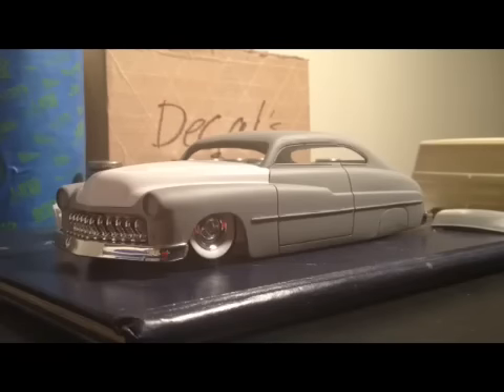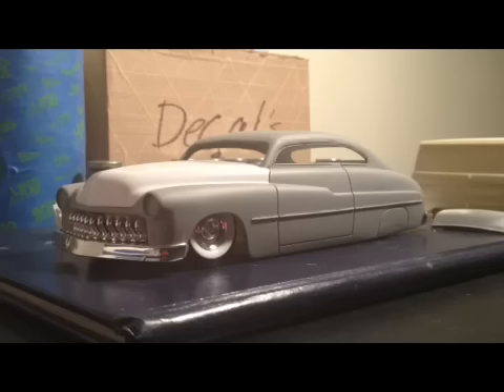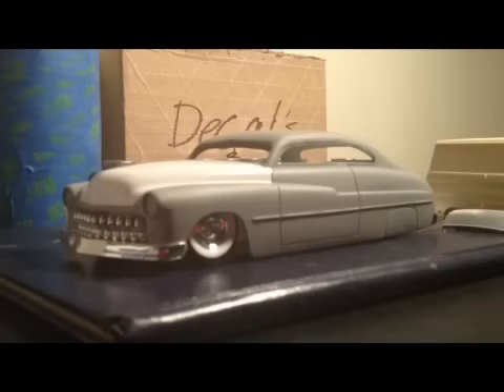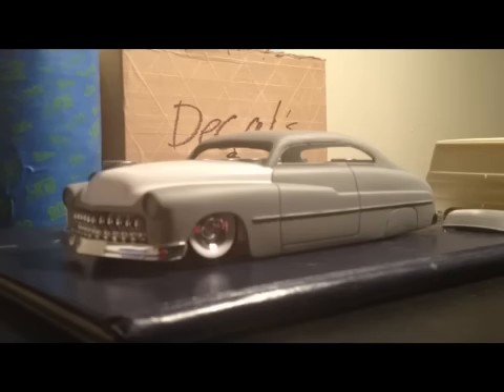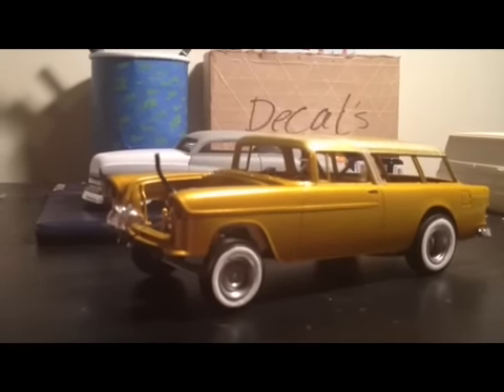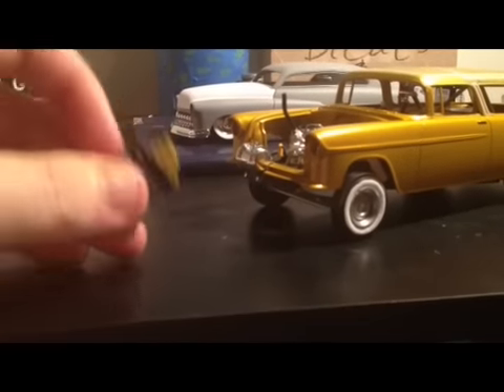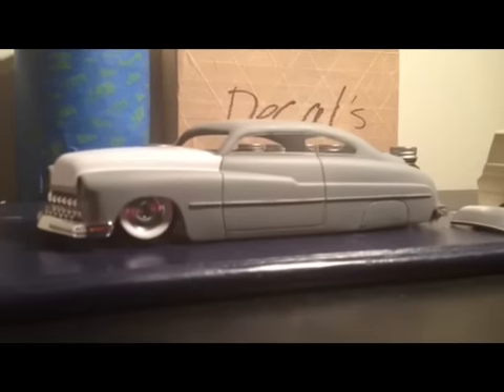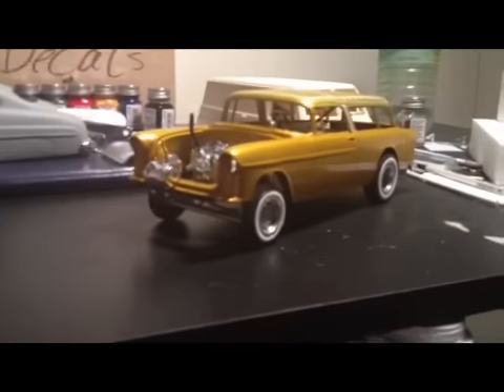Pick a color and a few other things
A game of pick a color, lack of model supplies and a 55 nomad update.